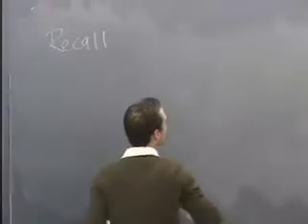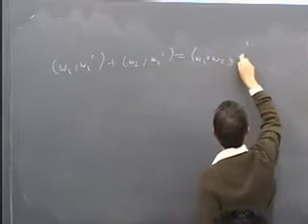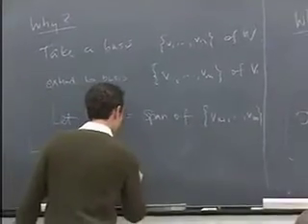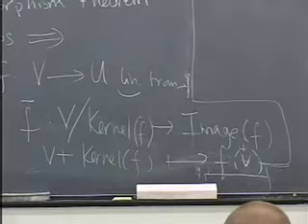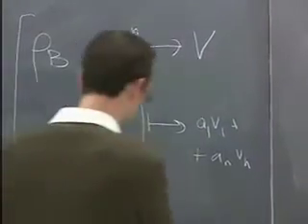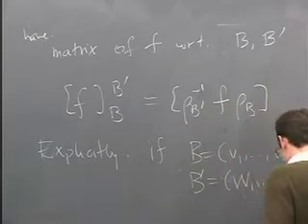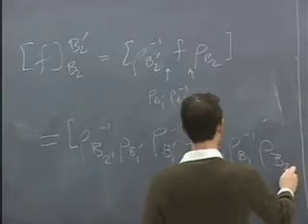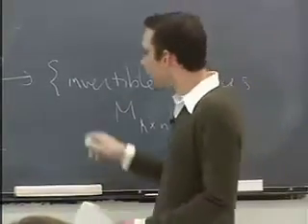Abstract Algebra, Harvard E222, Fall 2003 - Lecture 10, Abstract Linear Operators (Part 1)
Bases and vectorspaces; Matrices and linear transfs